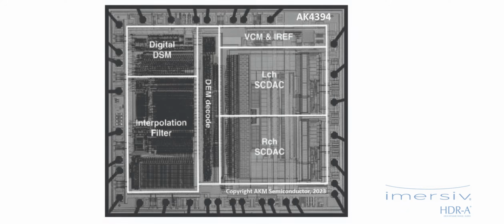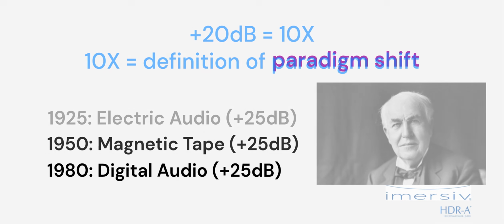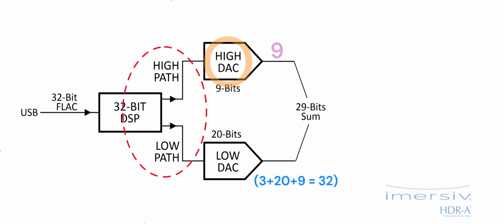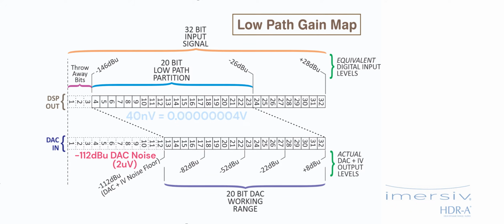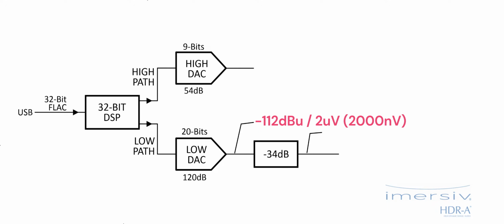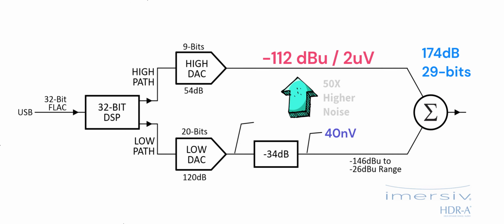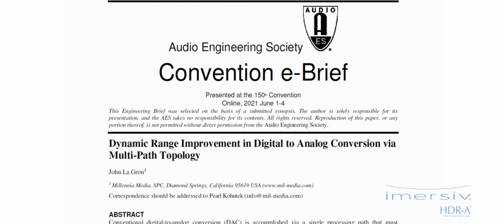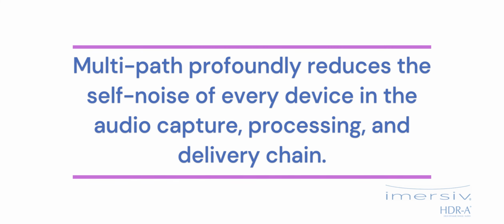Imersiv Multi-Path HDR-A Full Tutorial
A deeper dive into multi-path D-to-A conversion architecture. The core tutorial starts at 3:25.